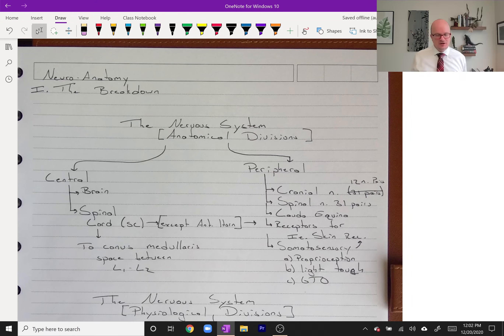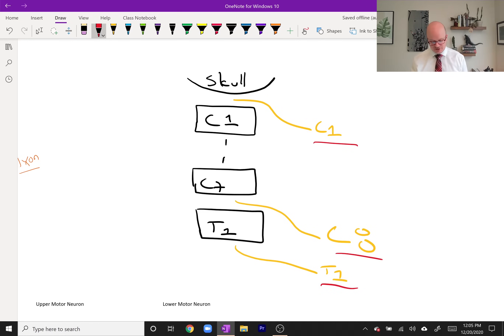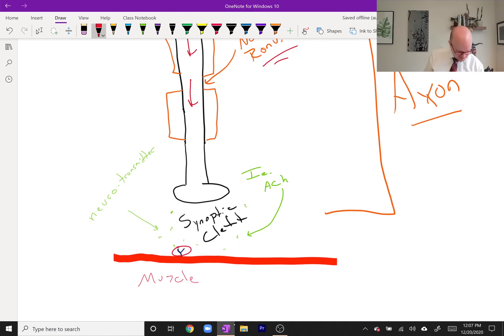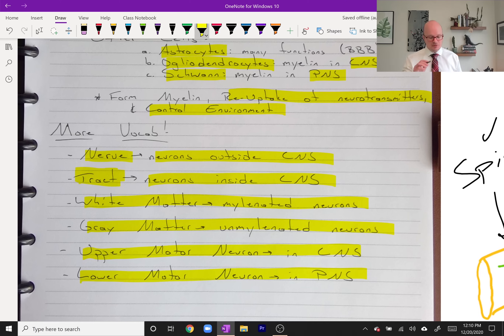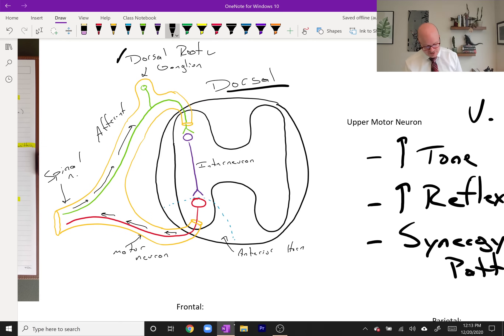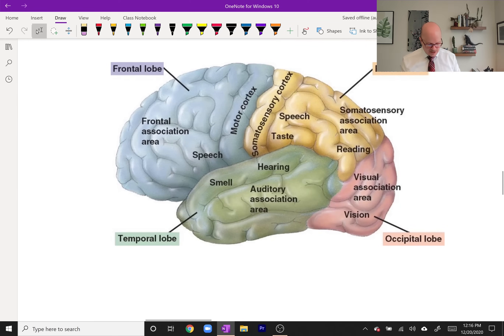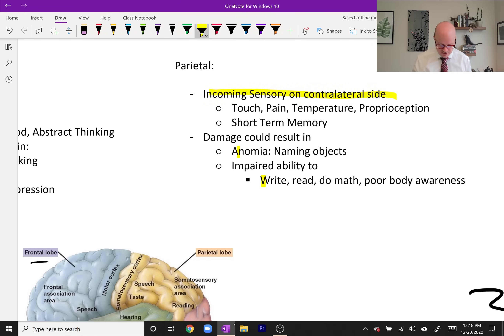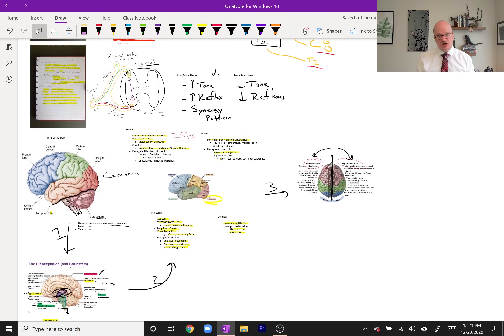The Most Important Information to Know About Neuroanatomy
If you are a student physical therapist assistant or physical therapist, exercise science major, or even a personal trainer then understanding the basics of Neuroanatomy is for you. The second largest category on the National Physical Therapy Exam is Neuromuscular Rehabilitation. As part of your Board preparation this video gives you the basic most foundational information you have to know.

To get access to all of my YouTube videos become a member at the Student Level

Chapters
0:00 Neuro Breakdown
0:36 Anatomical Divisions
0:40 Central Nervous System
1:24 Peripheral Nervous System
2:13 Definition of Spinal Nerve Roots
3:19 Physiological Divisions
3:22 Somatic
3:32 Autonomic
3:57 Parasympathetic vs Sympathetic
4:23 Basic Anatomy of a Neuron
6:26 Sensory/Afferent pathway
6:35 Motor/Efferent pathway
7:26 More Vocab (Nerve, Tract, White Matter, Gray Matter, Upper and Lower Motor Neuron)
8:38 Upper vs Lower Motor Neuron
9:41 Spinal Cord Cross Section View
11:48 Anatomy of the Brain
13:48 Lobes
19:10 Wrap up and what to expect next